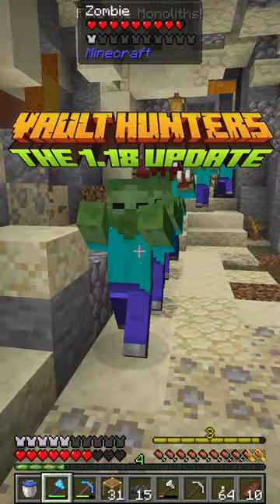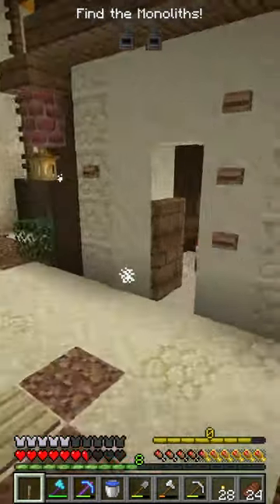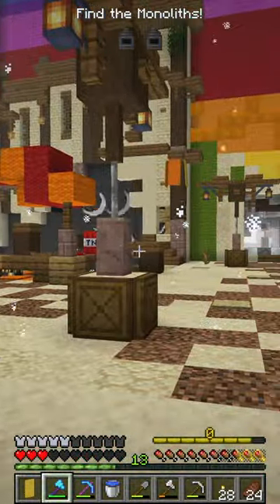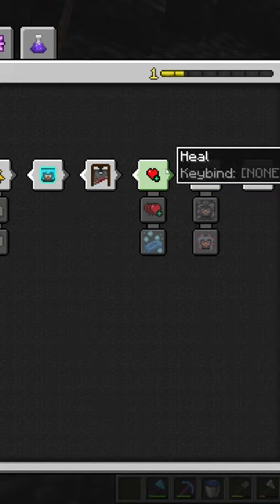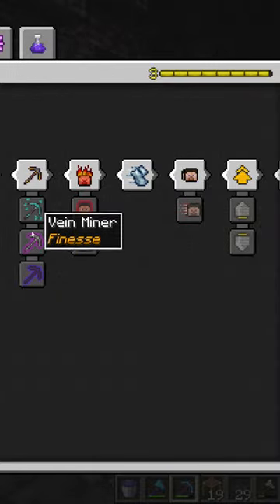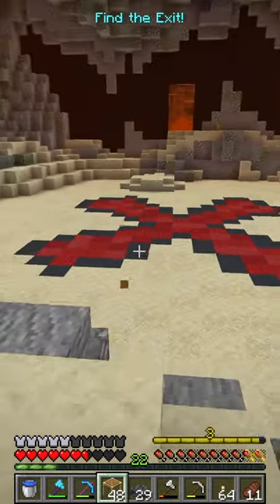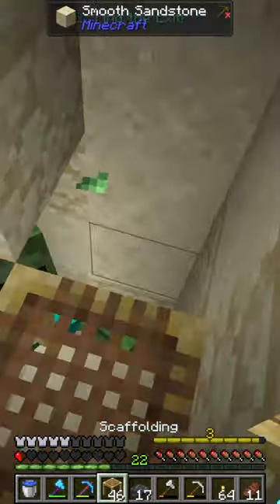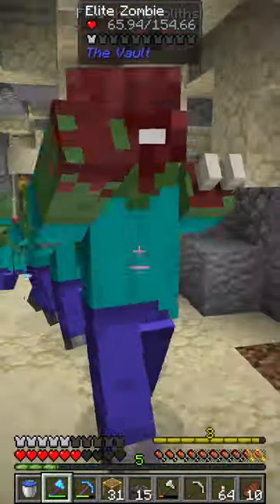Level Up - Vault Hunters 1.18 - Summary 04/??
Vault Hunters 1.18 Update, 3rd Edition, Hard Mode Single Player Modded Survival. Minecraft 1.18.2.

  Update 8.0.2

 - Mod List:
 Architectury API
 Balm
 Bookshelf
 Botany Pots
 Building Gadgets
 Cagerium (Compact Mob Farms)
 Cloth Config API
 CoFH Core
 Comforts
 Crafting Tweaks
 CraftTweaker
 Create
 CreateTweaker
 Curios API
 Cyclops Core
 Dark Utilities
 Drippy Loading Screen
 FastWorkbench
 Macaw's Bridges
 Macaw's Doors
 Macaw's Furniture
 Macaw's Lights and Lamps
 Macaw's Trapdoors
 Mantle
 PackMenu
 Placebo
 Puzzles Lib
 ReAuth
 Refined Storage
 RFTools Base
 ShetiPhianCore
 SuperMartijn642's Core Lib
 Supplementaries
 Thermal Expansion
 Thermal Foundation
 Trash Cans
 Vault Hunters - Official Mod
 Waystones
 Xaero's Minimap
 Xaero's World Map
 XNet
 Akashic Tome
 Alex's Mobs
 AppleSkin
 Applied Energistics 2
 Architect's Palette
 AutoRegLib
 Auudio
 Auxiliary Blocks
 BdLib
 BlockCarpentry
 Botania
 Camera Mod
 Citadel
 Clumps
 Colossal Chests
 Compressium
 Controlling
 Cooking for Blockheads
 Corpse
 Cucumber Library
 Decorative Blocks
 Easy Piglins
 Easy Villagers
 Ecologics
 Enercell
 Equipment Compare
 Every Compat (Wood Good)
 Fairy Lights
 FerriteCore
 Flux Networks
 Flywheel
 Framed Compacting Drawers
 Iceberg
 Initial Inventory
 Iron Furnaces
 Iron Generators
 ISpawner
 Item Highlighter
 Jade
 JEITweaker
 Just Enough Resources (JER)
 Konkrete
 Legendary Tooltips
 Libnonymous
 Loot Beams
 Macaw's Fences and Walls
 Macaw's Windows
 McJtyLib
 Mekanism
 Mekanism Generators
 Mining Gadgets
 MmmMmmMmmMmm (Target Dummy)
 Modular Routers
 Moonlight Lib
 Mouse Tweaks
 MrCrayfish's Furniture Mod
 Nature's Compass
 Neon Craft 2 Mod
 Open Loader
 OpenBlocks Elevator
 Patchouli
 Pick Up Notifier
 Pig Pen Cipher
 Ping
 Pipez
 Polymorph
 Powah! (Rearchitected)
 Prism
 Quark
 Rubidium
 Runelic
 Simply Light
 Snad
 Sophisticated Backpacks
 Sophisticated Backpacks Vault Hunters Edition
 Sophisticated Core
 spark
 Storage Drawers
 SuperMartijn642's Config Lib
 TerraBlender
 Terralith
 The Weirding Gadget
 Titanium
 Torchmaster
 ToroHealth Damage Indicators
 Twigs
 Waddles